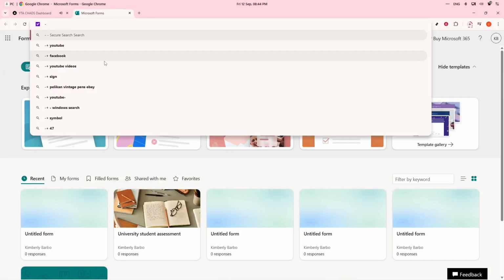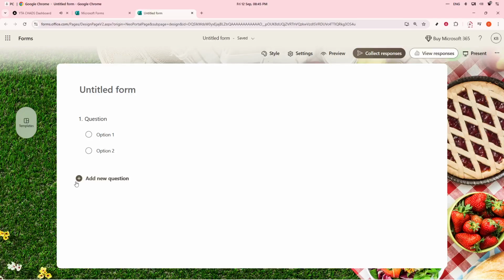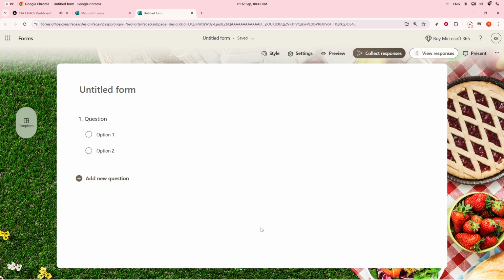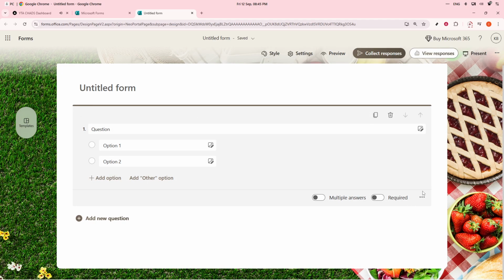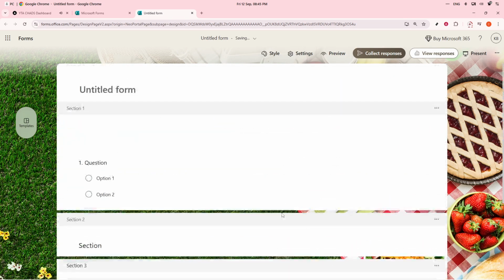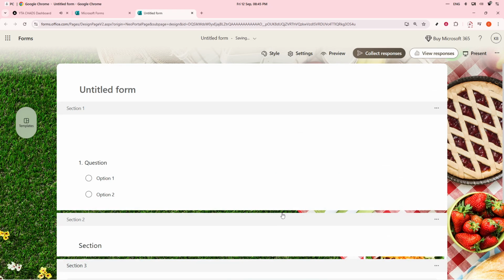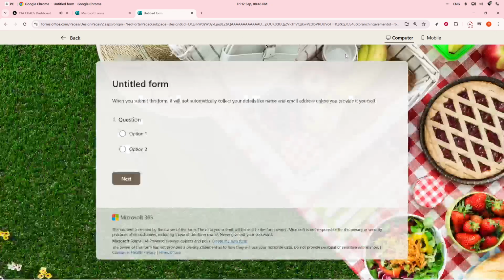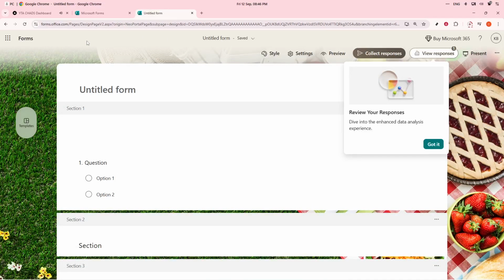How to Add Next Page on Microsoft Forms Full 2025 Guide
Want to organize your Microsoft Forms more effectively? This complete 2025 guide shows you how to add a next page in Microsoft Forms, creating a smooth, multi-page experience for surveys, quizzes, and polls. Learn how to structure your forms, separate sections for clarity, and guide respondents step by step through your content. Perfect for educators, business professionals, and anyone looking to enhance engagement and response rates, this guide walks you through every step to design professional, easy-to-navigate forms. Stay updated with the latest 2025 tips and techniques to make your Microsoft Forms more organized, user-friendly, and impactful.